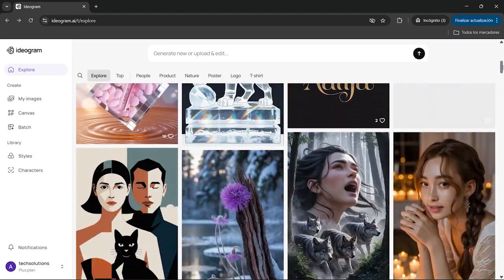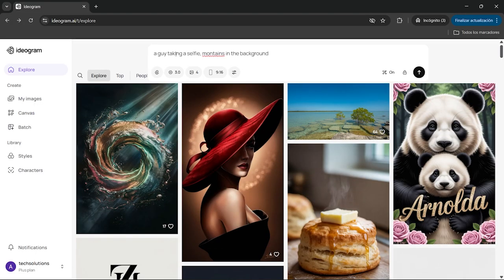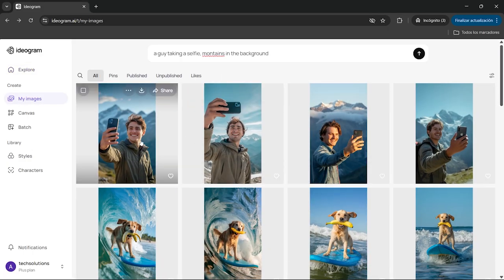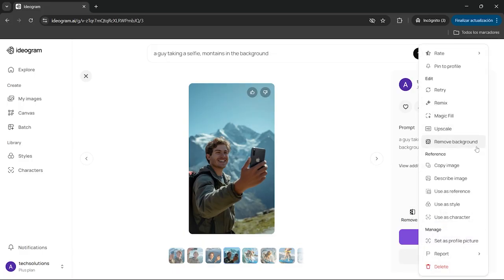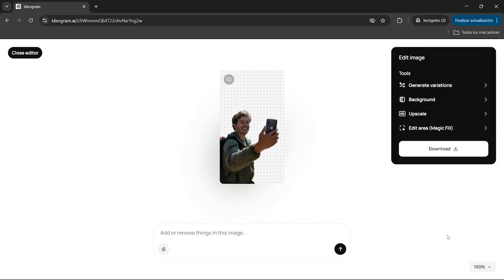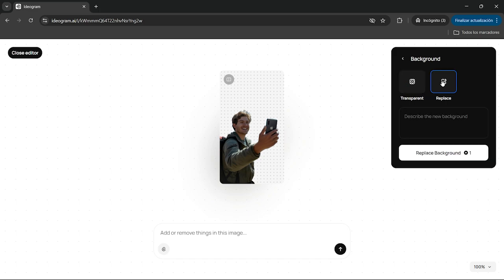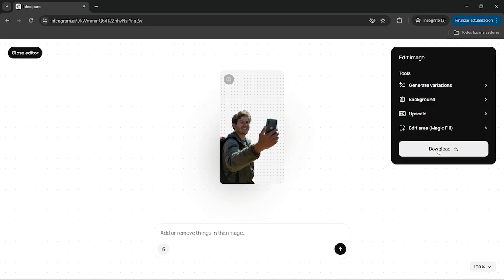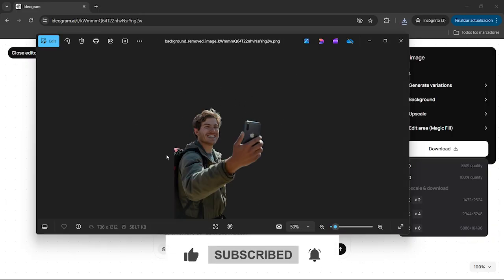Ideogram - How To Remove Background of Any Image (In 1 Click) Easy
In this video, I’ll show you how to remove the background of any image in Ideogram with just one click. This quick guide helps you create transparent backgrounds fast and easily.